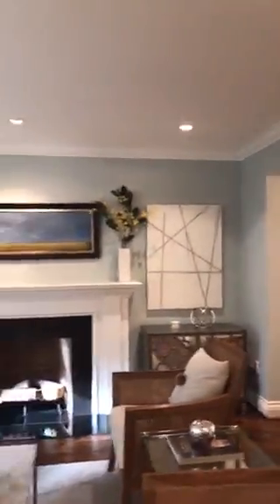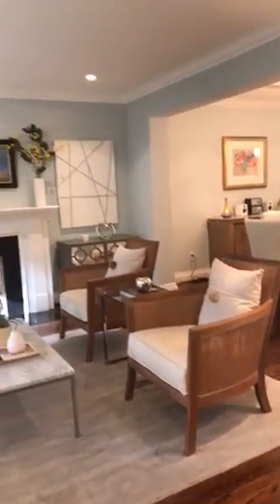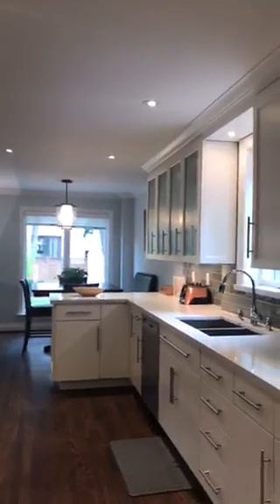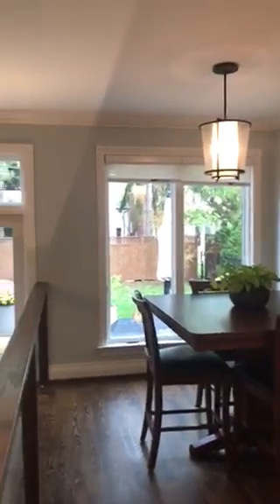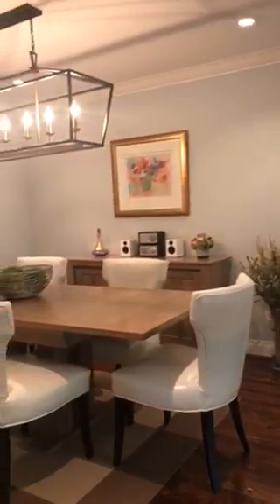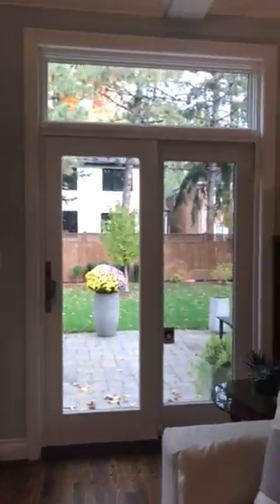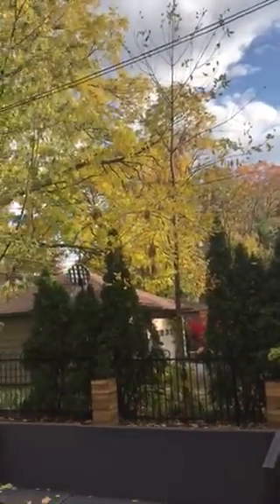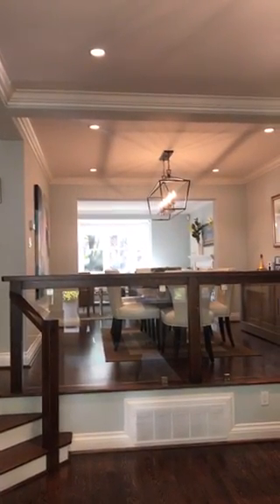29 Princeton Road - Main Floor | West Toronto - The Kingsway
29 Princeton Road - West Toronto - The Kingsway, Toronto Real Estate For Sale

Incredible Kingsway Family Home in Picturesque Setting!

Rarely available, completely renovated, elegant and spacious, detached 2-storey home located in the exclusive Kingsway neighbourhood. Invest in your forever home in this magical enclave surrounded by mature trees, scenic trails and pretty properties.

Set on a large 35 x 120 foot lot with a 2-storey addition - family room, breakfast nook, huge master with ensuite. Lambton-Kingsway school district, private drive and parking for 3 cars.

A growing family will thrive in this 3200 square foot home (including lower level)
- Extensive main-floor plan boasts a large family room addition with gas fireplace and walk-out to backyard
- Gracious living room with large bay window plus a handsome wood-burning fireplace
- Chef’s kitchen
- Sun-filled large breakfast nook
- 3 bedrooms and 3 baths
- Finished lower level with recreation room, exercise room and loads of storage space

This highly prized west-end Kingsway location offers fabulous shopping, schools, parks and recreation, quick walk to Royal York subway station and a short drive downtown or to the airport. Quiet, yet so convenient!

Private fully fenced-in backyard, patio and extra long front yard for all your holiday décor. Plenty of outdoor space for kids, pets and grown up play!